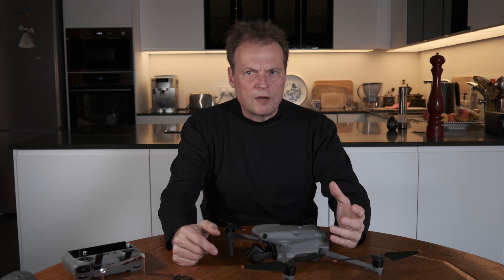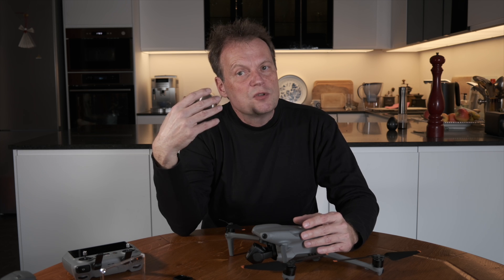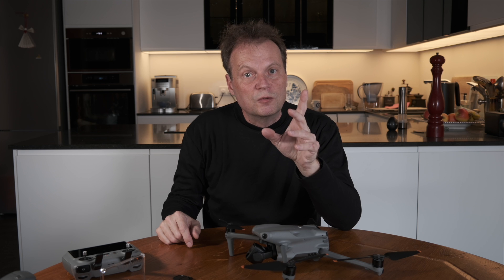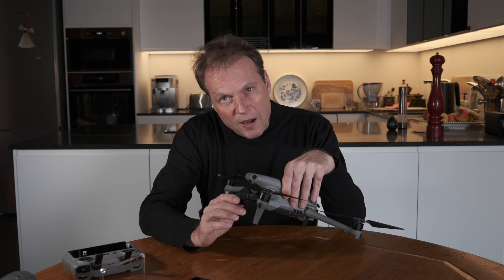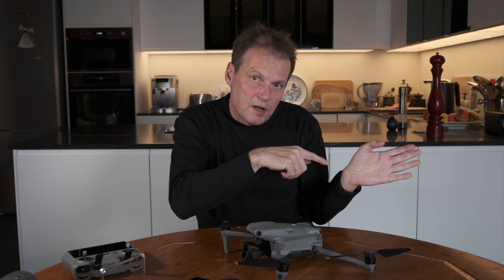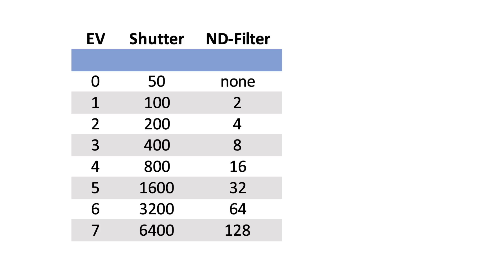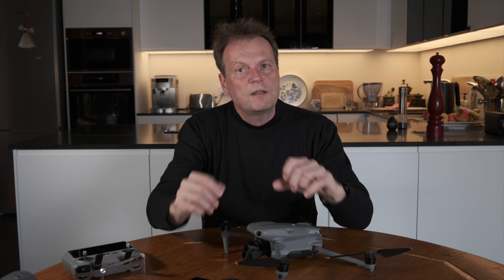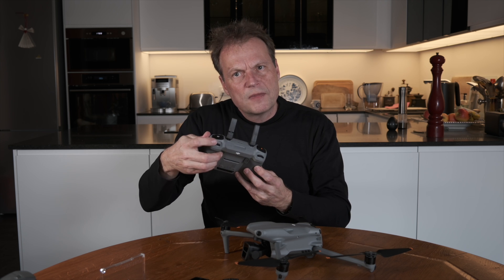DJI Air 3 - No Variable Aperture - And the 180 Degree Rule?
Following up on my previous video, I explain here how exactly I set up my DJI Air 3 (that also applies to the Mini 4 pro) to expose for good looking video, allowing for motion blur where needed. Where I don't need motion blur - and you'd be surprised how often that is with drone video - I rather go for optimum image quality.